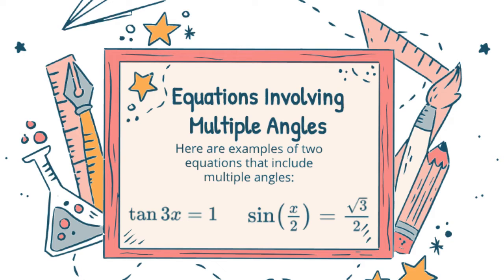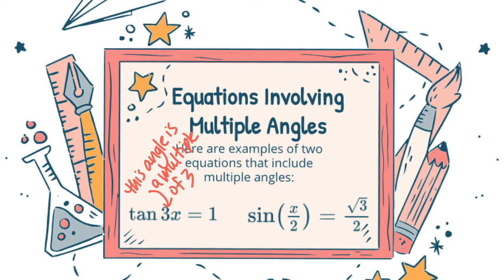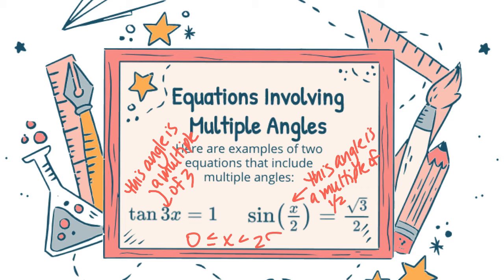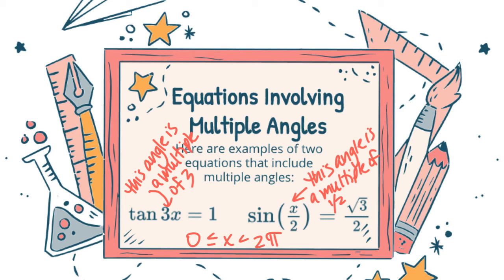Equations Involving Multiple Angles